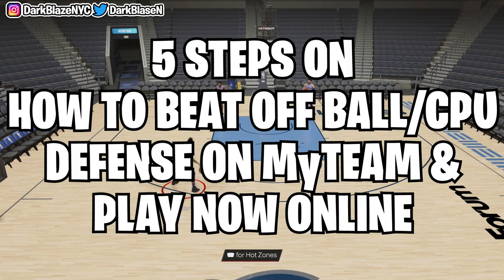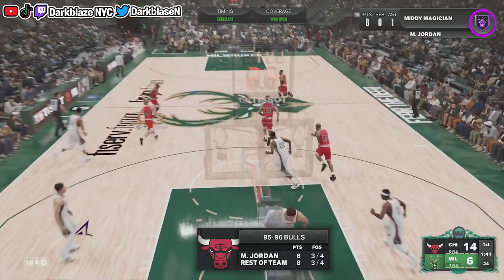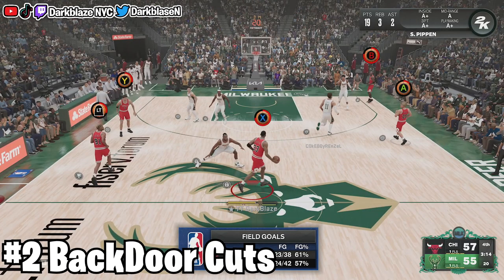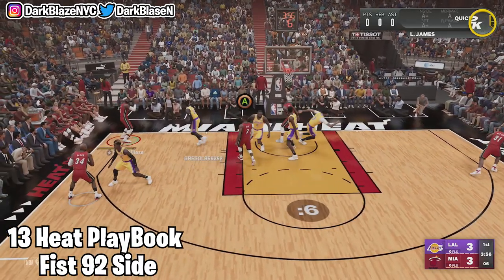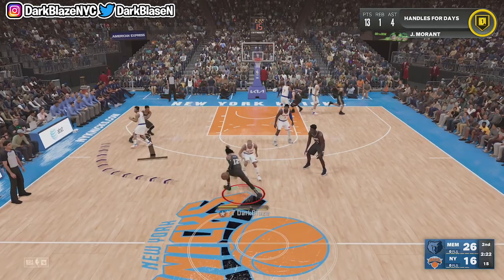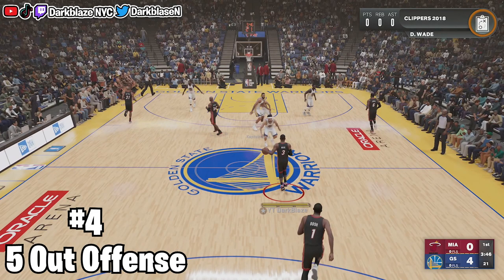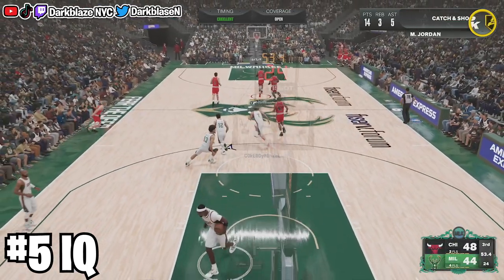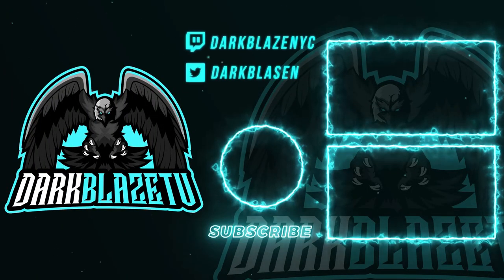How To SCORE Against Off Ball/CPU Defense In NBA 2K23 EASY - Best Offensive Tips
In This Tutorial,  How To Score Versus The Computer Defense In NBA 2K23 On Current And Next Gen Consoles! How to Beat Computer Defenders in NBA 2K23 | NBA 2K23 Dribbling Tips & Tutorial! How To Beat Off Ball Defense On Play Now Online And MyTeam In NBA 2K23! Score easily and Win Online Games!